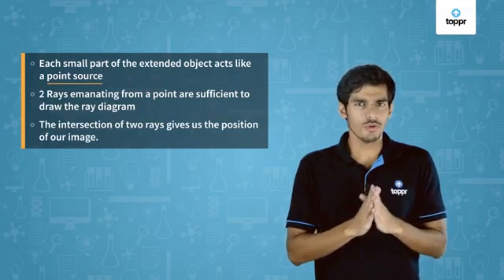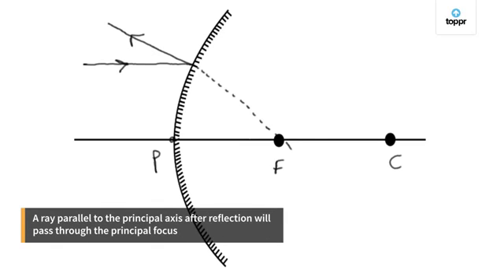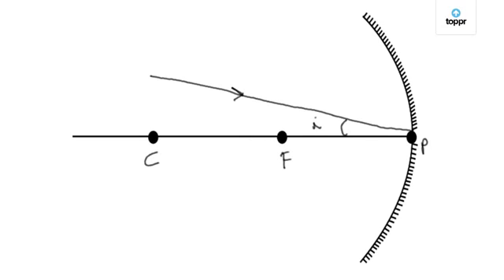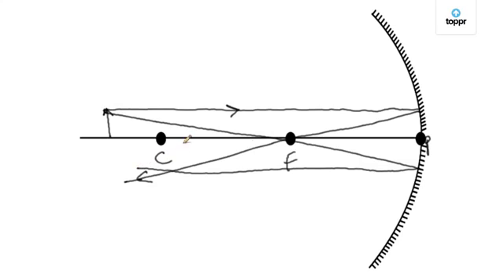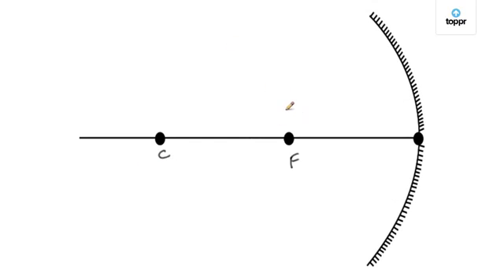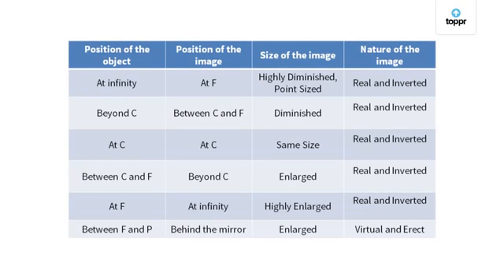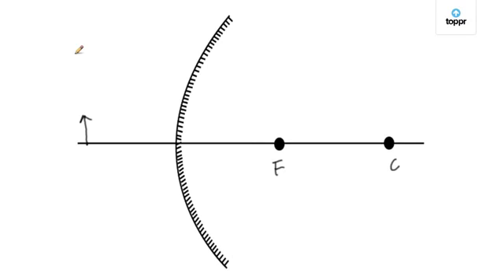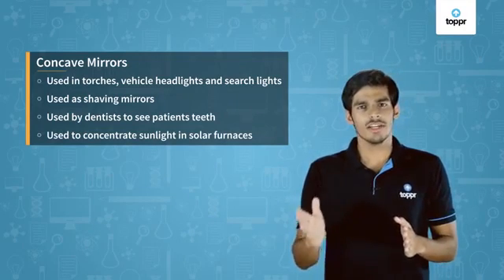Image formation using spherical mirrors (CBSE) Ch- Human eye Class 10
Hello friends
I'm new in YouTube and I'd upload a video for cbse students and after sometime I'll upload many more videos on technical,study videos and much more.